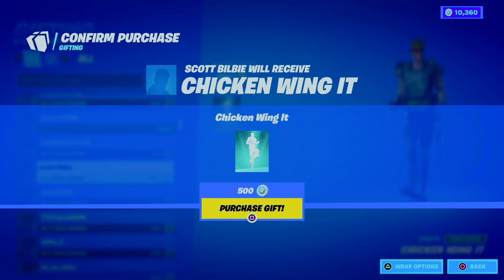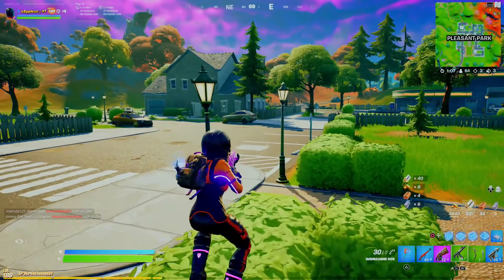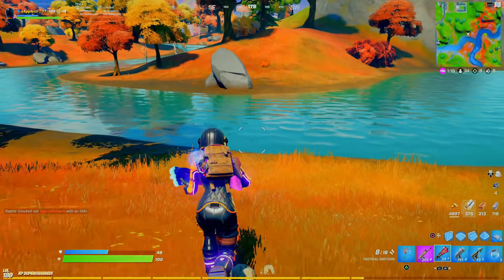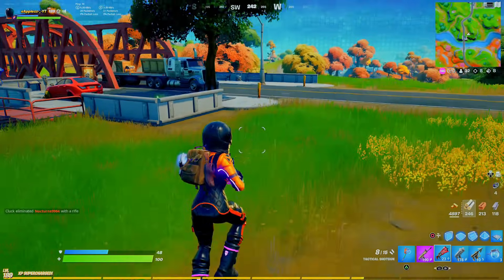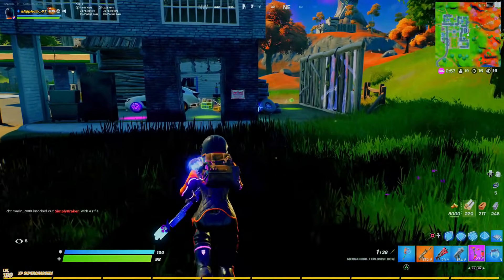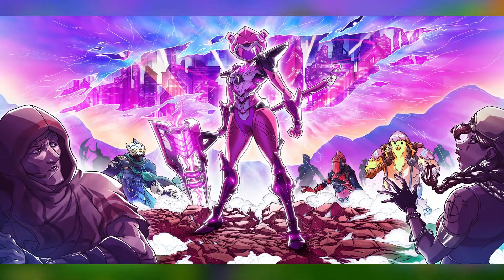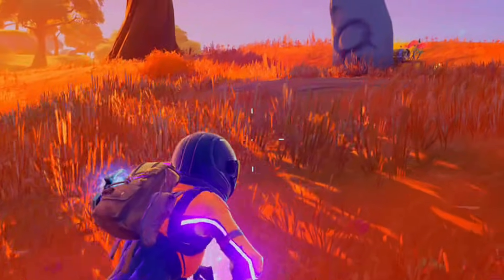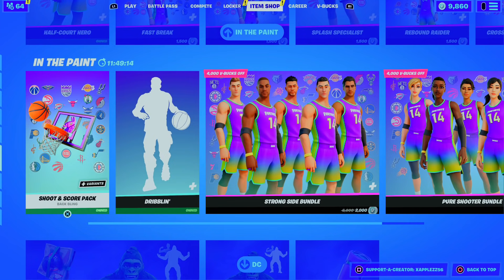15 SECRETS in NEW FORTNITE UPDATE!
15 SECRETS in NEW FORTNITE UPDATE!

Fortnite Chapter 2 Season 6 update 16.50 is here bringing 15 new secrets in the fortnite map coming from aliens for season 7, new alien skins, free death stroke skin on 27th of may, new alien live event, new loki & thor skin, hidden easter eggs in fortnite all live now in the new fortnite update today

Use My Support A Creator Code "xApplezz56" in Fortnite Item Shop!